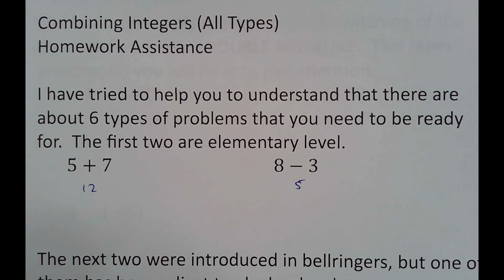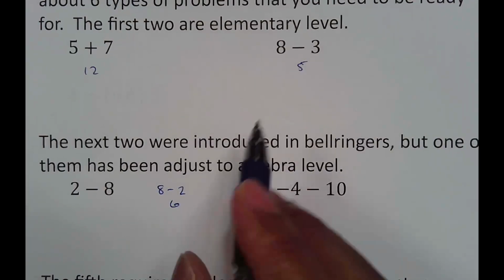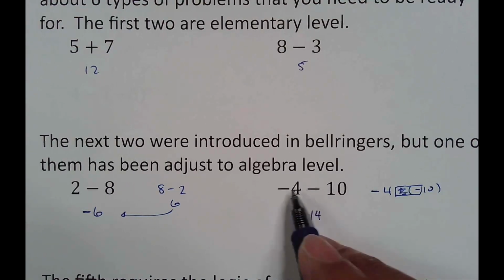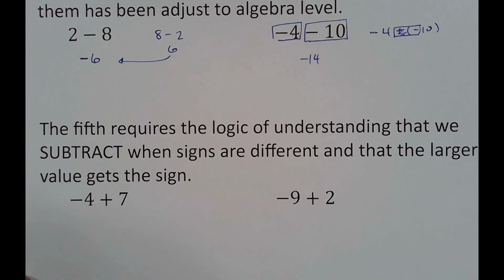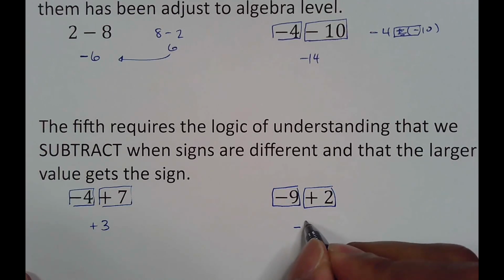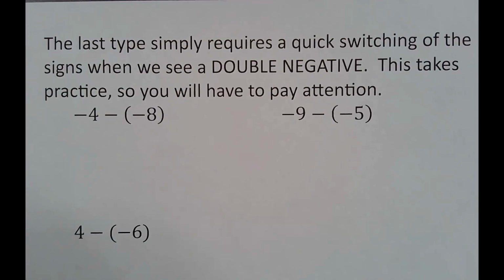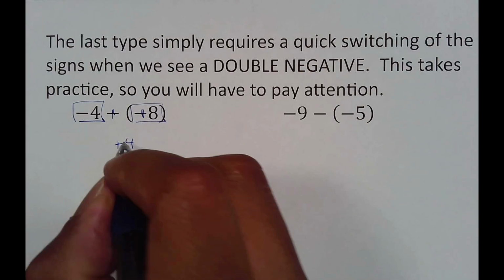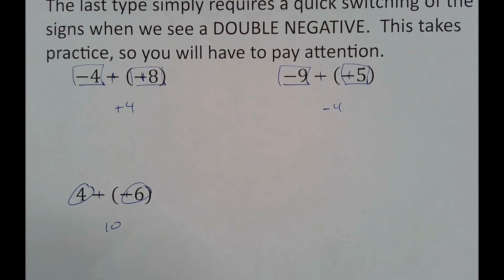Homework Assistance - Combining Integers (All Types)